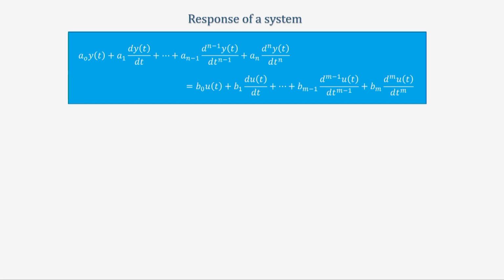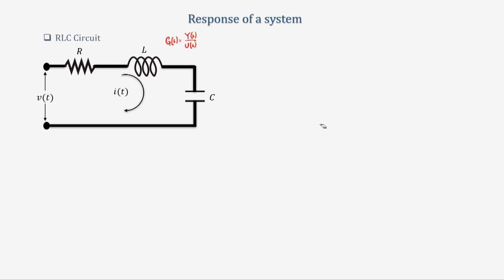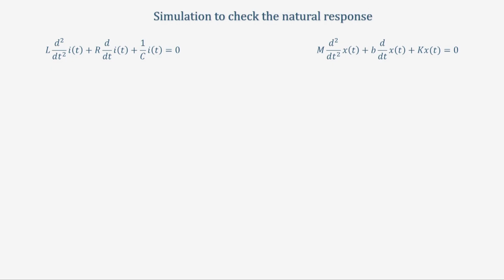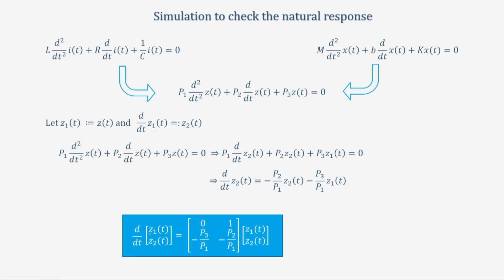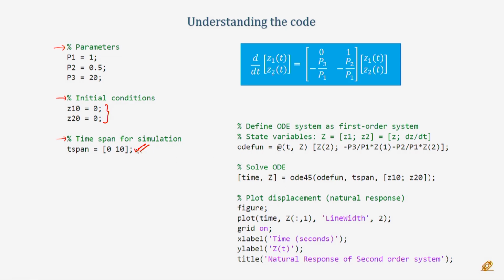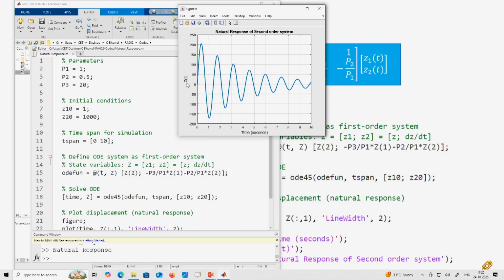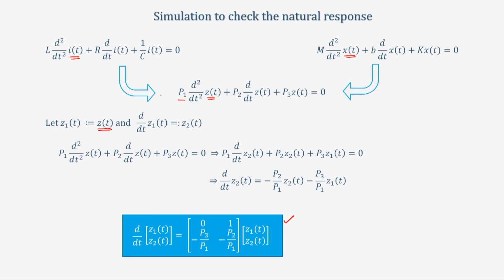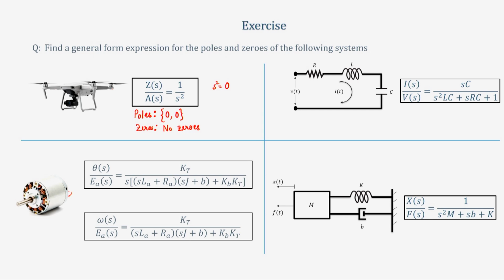Lec 9: Natural Response of a system